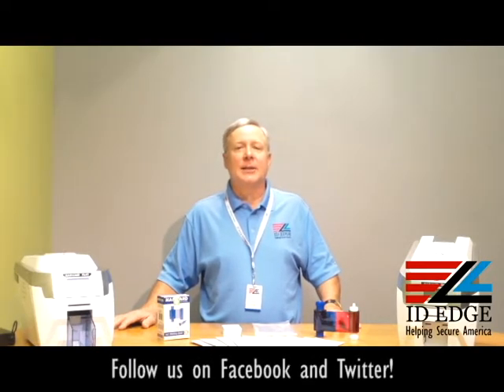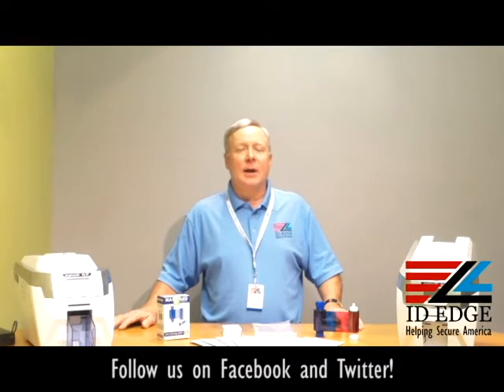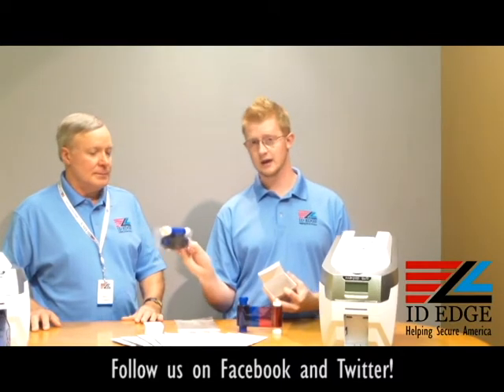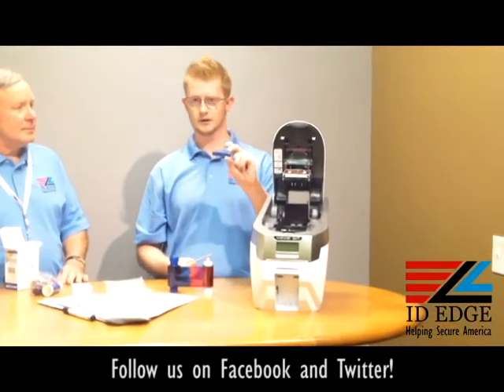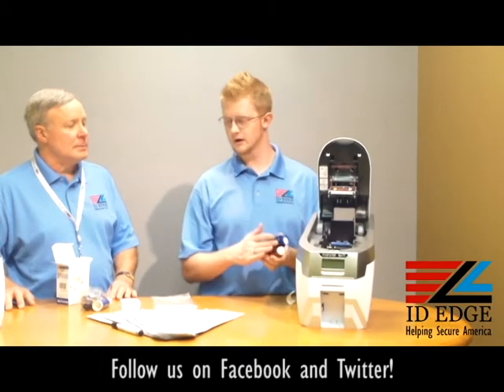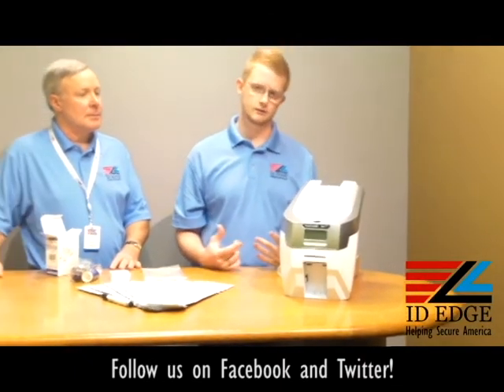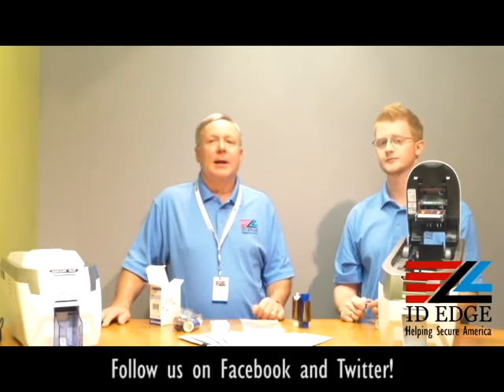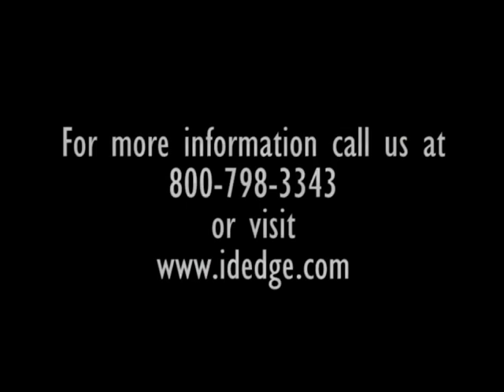Unloading a ribbon from a printer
How to unload the ribbon from a card printer